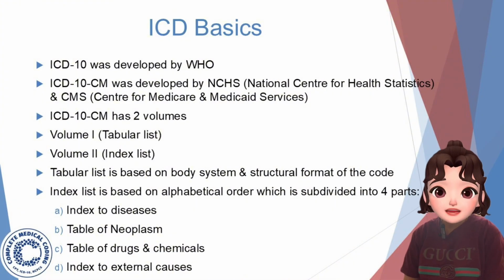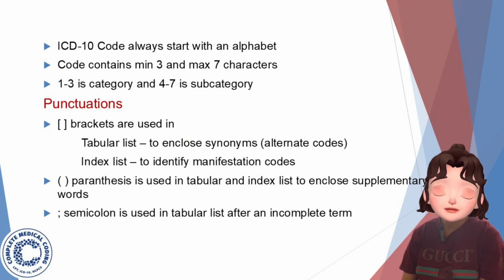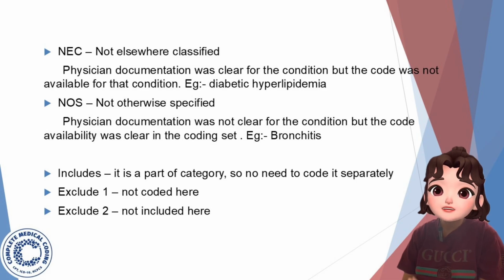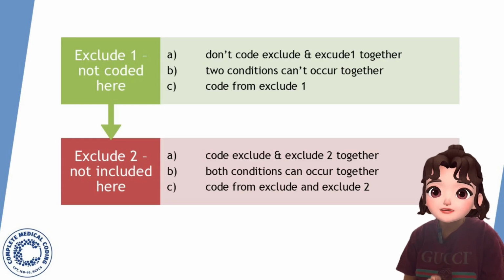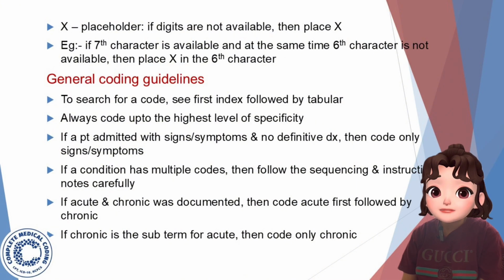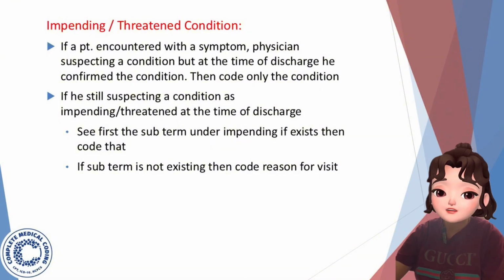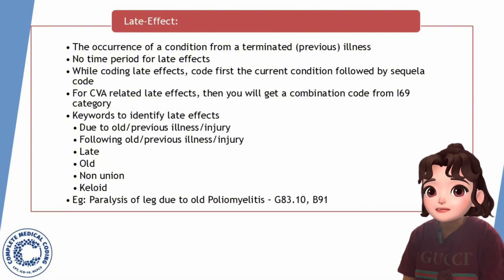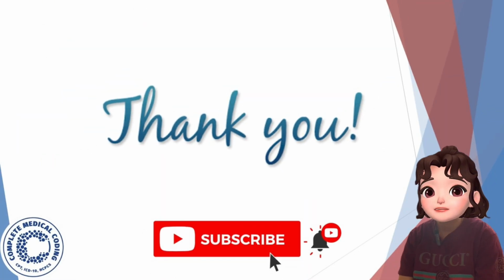CH-101: ICD-10-CM Coding Guidelines l AAPC l CPC l Medical Coding Course